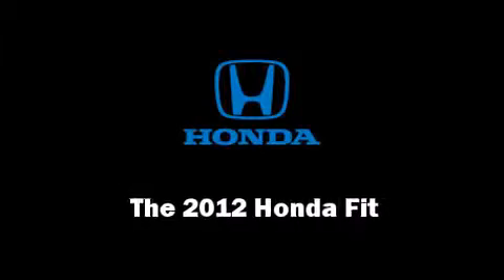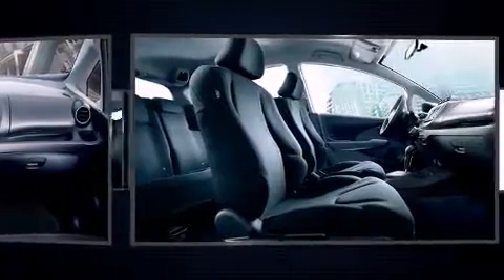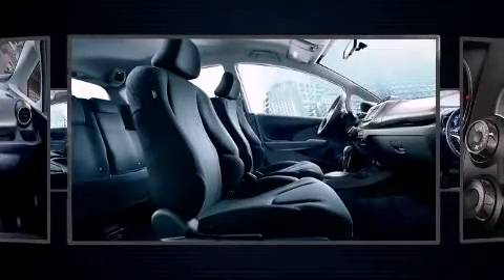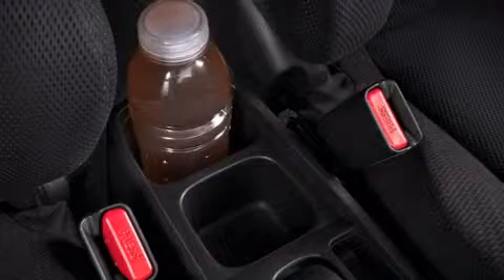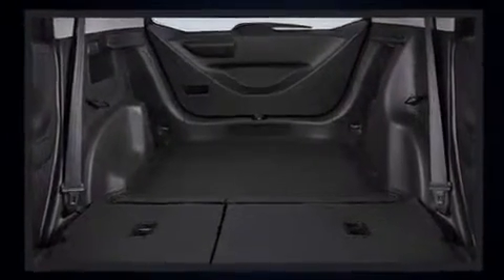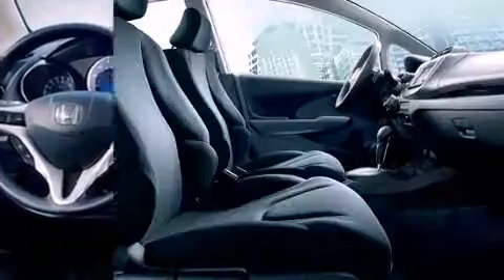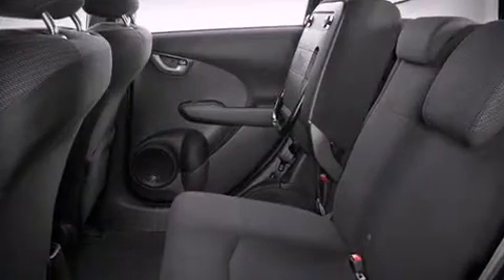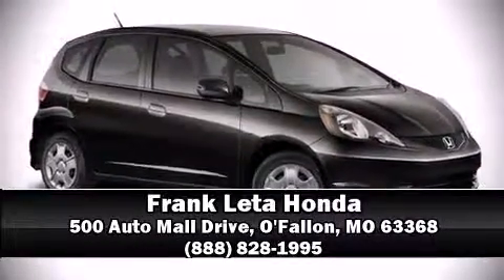2012 Honda Fit Sport in O'Fallon, MO 63368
Come test drive this 2012 Honda Fit. This 4 door, 5 passenger hatchback is ready to drive off the showroom floor! It features a front-wheel-drive platform, an automatic transmission, and an efficient 4 cylinder engine. Honda prioritized fit and finish as evidenced by: a rear window wiper, 1-touch window functionality, front bucket seats, air conditioning, power windows, remote keyless entry, and more. Storage solutions are integrated throughout the interior, demonstrating thoughtful attention to detail Audio features include a CD player with MP3 capability, steering wheel mounted audio controls, and 6 speakers, enhancing the audio experience throughout the interior. Honda ensures the safety and security of its passengers with equipment such as: head curtain airbags, front SIDE impact airbags, traction control, brake assist, anti-whiplash front head restraints, a security system, and ABS brakes. For added security, dynamic Stability Control supplements the drivetrain. We have a skilled and knowledgeable sales staff with many years of experience satisfying our customers needs. We'd be happy to answer any questions that you may have. We are here to help you.